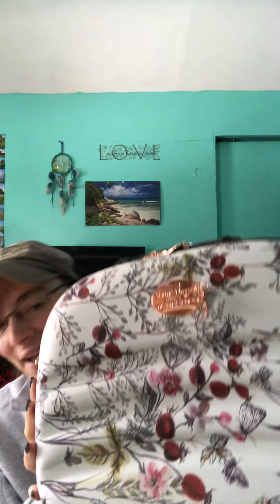What Is In My February Beauty School Kit? - Case, Book, & Surprise Gift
3/6/21 - So, as you have all seen if you have been following me and my oily journey so far, I have been attending some Beauty School Events for the past year and love them and all the education I receive from attending. Not to mention, all the products I get to try from the purchase of my ticket, and the swag I can obtain that is one of a kind. This time around, I wanted to share my excitement of a new product that was included in this month's kit that I have been wanting to try since it came out at the 2020 Grand Convention! So let's take a look at what is inside this month's kit, shall we? (Due to the recent weather/shipping/customs issues, our cases and book will arrive at a later date, so stay tuned for my reveal video about what random case I received out of the many various options available.)